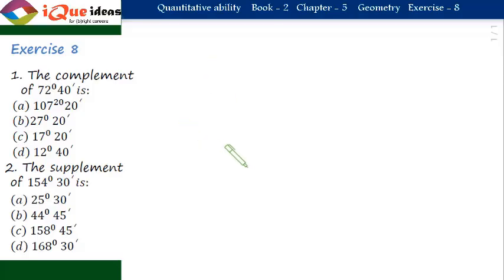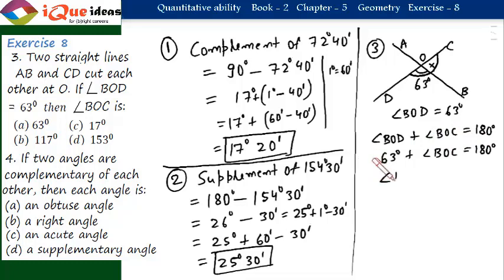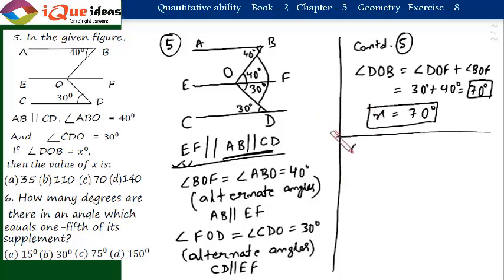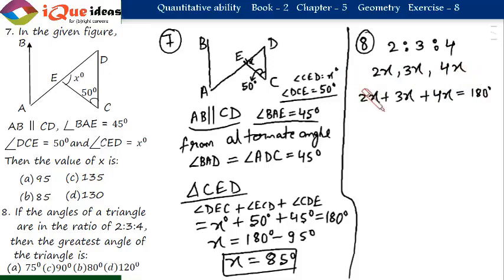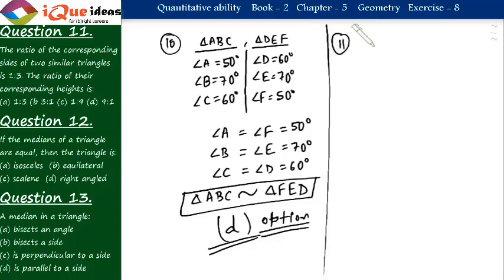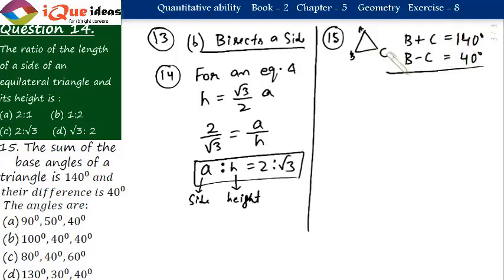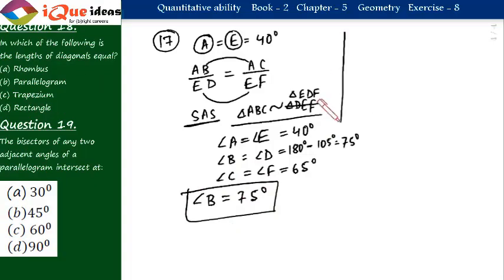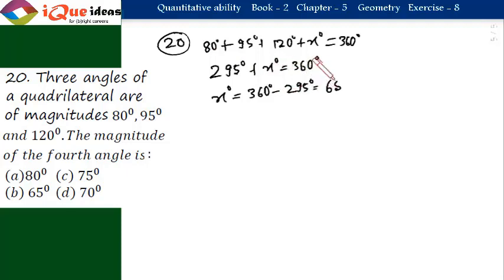Geometry Exercise 8 Book 2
This Video contains the solutions to the exercise included in IQUE IDEAS study material